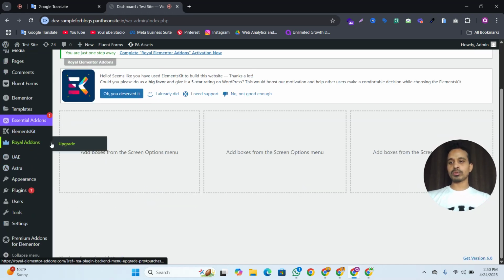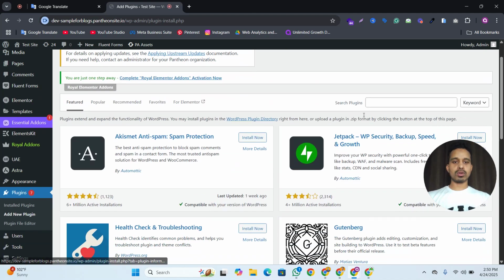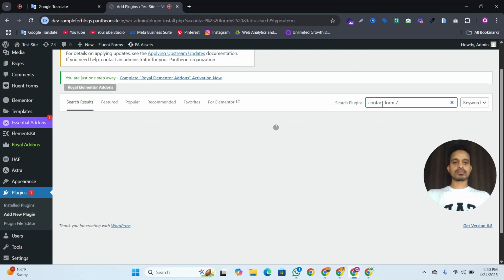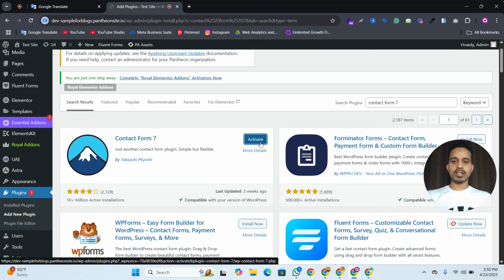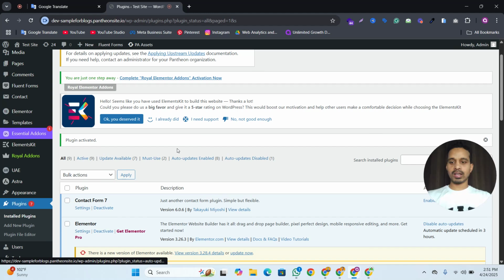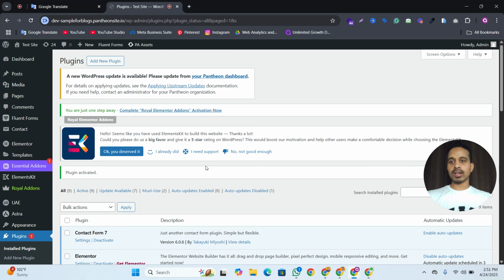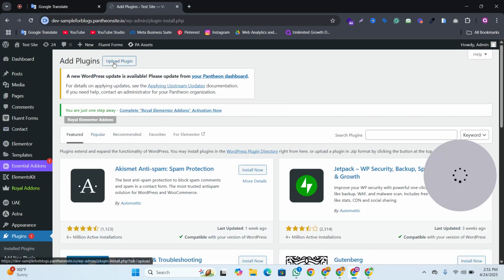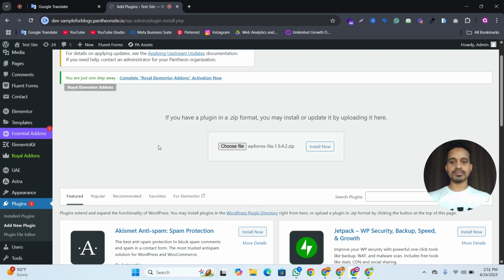How to Istall Plugins in Wordpress Website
In this video, I’ll show you how to install plugins on your WordPress website in just 2 minutes. Whether you’re adding Contact Form 7 or any other plugin, this step-by-step tutorial will make the process simple and easy for beginners.

My name is Abdul Alim, and I help lawyers, attorneys, and small law firms grow their practice with WordPress website design and Google Ads marketing.
I create easy-to-follow content where I break down everything step by step:

How to build and design professional WordPress websites for law firms:
✔Tips to create landing pages that actually convert visitors into clients
✔Google Ads tutorials for beginners and advanced users
✔Real case studies from law firms and small businesses
✔Conversion tracking, PPC strategies, and campaign optimization
✔Marketing tips to avoid wasted ad spend and bring in more qualified leads

If you are a lawyer, solo attorney, or small business owner, this channel is made for you. You’ll find practical strategies, not just theory—so you can apply what you learn right away.

📌 What You’ll Learn Here:
✔ WordPress website design basics for lawyers
✔ How to create a client-focused website that builds trust
✔ Google Ads step-by-step tutorials
✔ Law firm marketing strategies that generate real cases
✔ Conversion tracking (calls, forms, WhatsApp clicks, etc.)
✔ PPC optimization tips to save money and get better leads

Because every lawyer or law firm deserves a website and ads that bring in real clients—not wasted clicks. My videos are designed to help you take control of your marketing, get more calls, and grow your practice with confidence.